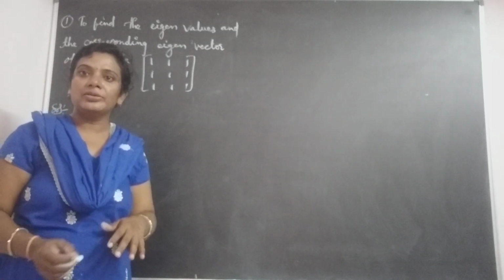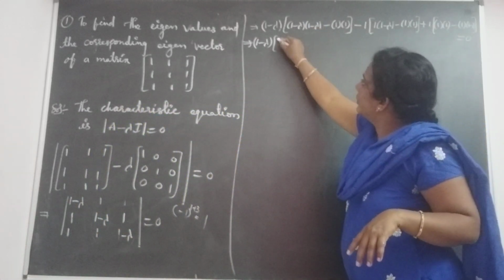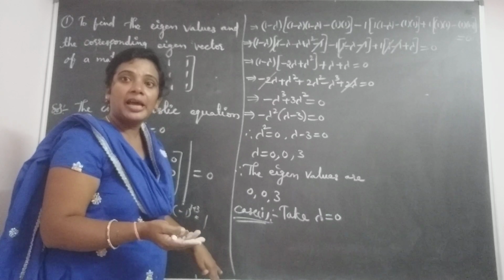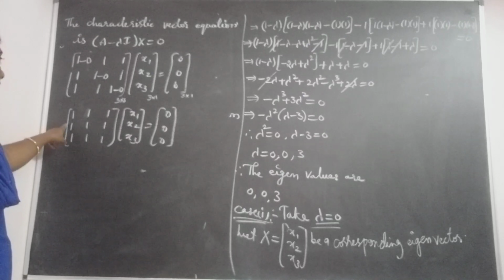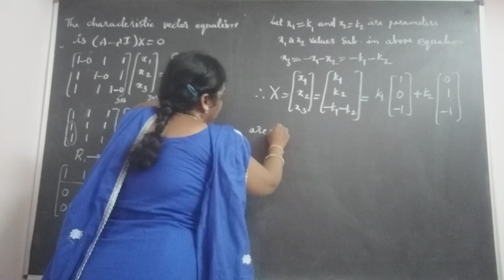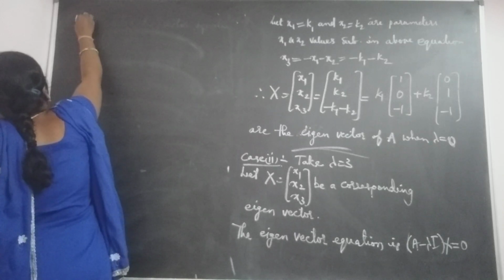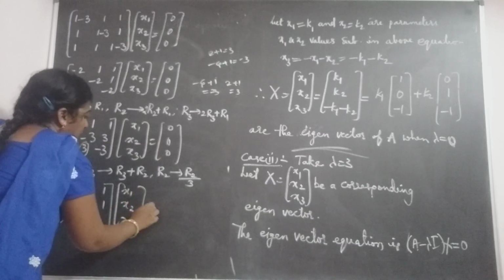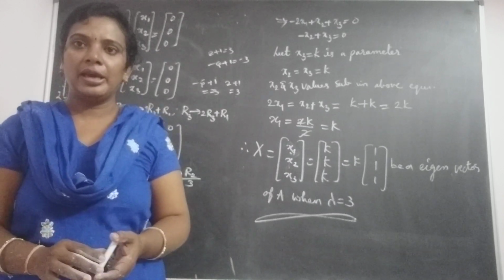JNTU B.Tech M1 Maths. Eigen values and corresponding Eigen vectors of the given matrix order 3×3.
JNTU B.Tech M1 Maths. Chapter - Eigen values and corresponding Eigen vectors. Problem on Eigen values and corresponding Eigen vectors of the given matrix order 3×3.